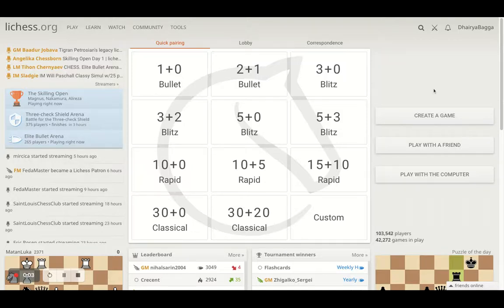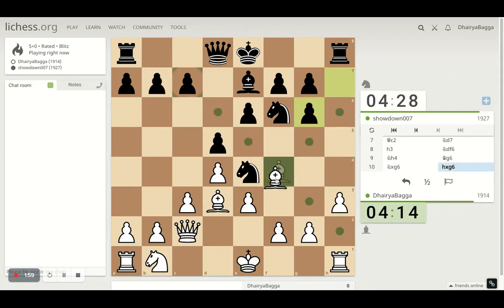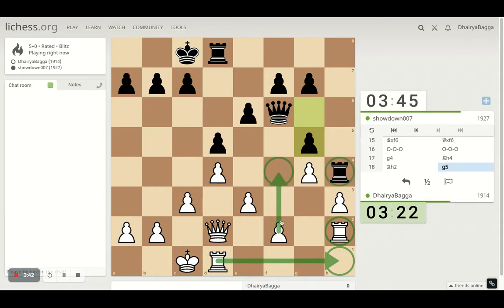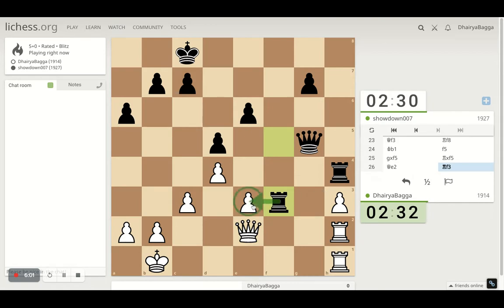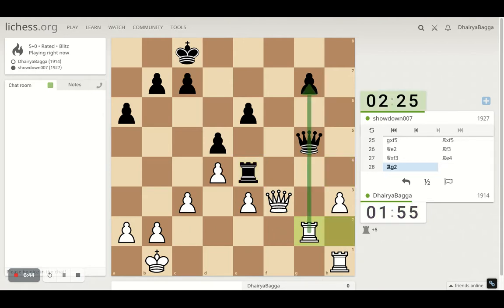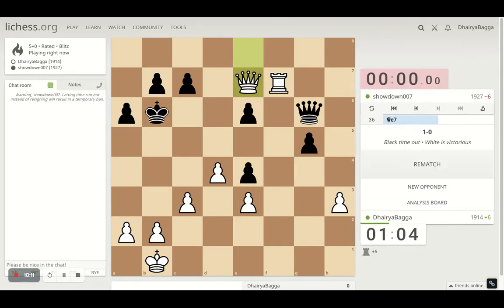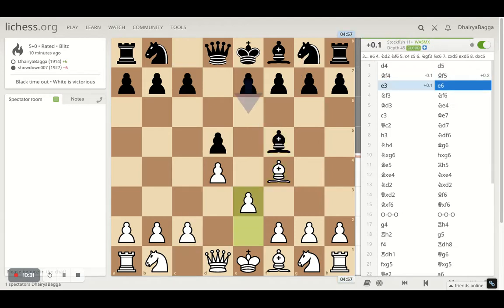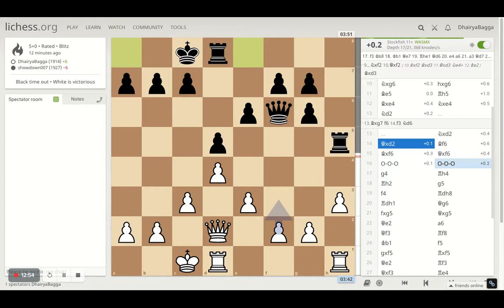Sometimes you can take a lot more time to spot a simple move than a complex one! Take it easy on you